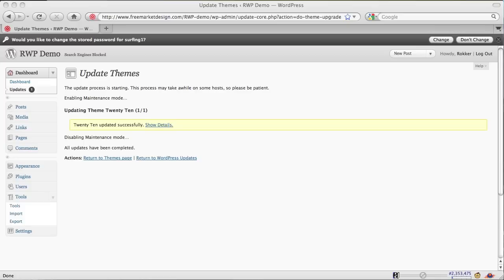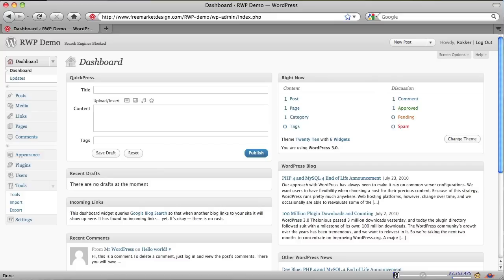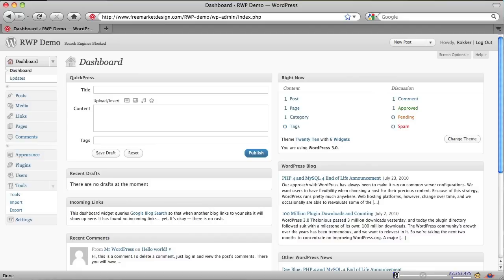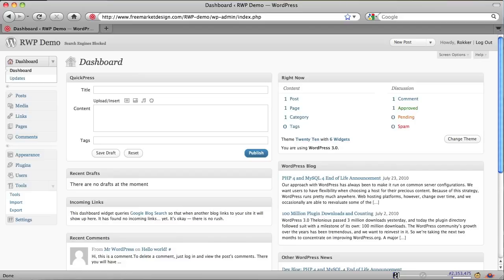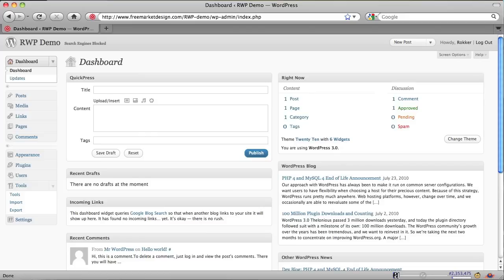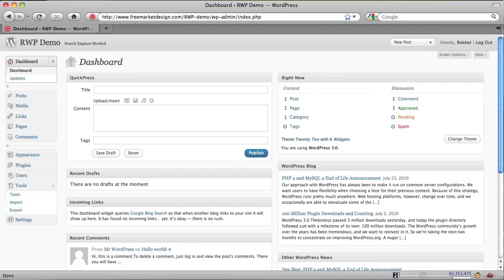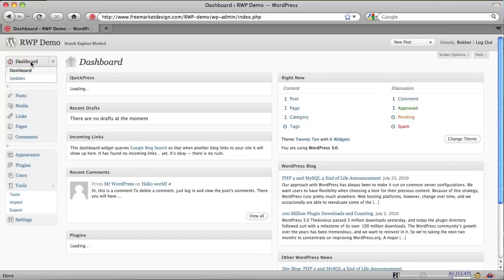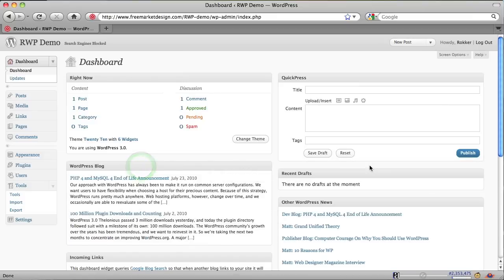Tutorial: Introduction to Your Wordpress Dashboard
- It's time to Rock Your Wordpress!

This is another in the series of WordPress Tutorials in this series from RockYourWordpress.There are many more advanced features, but that isn't the purpose of this Wordpress Tutorial.

Welcome to your Wordpress Dashboard. This video covers the basics of Wordpress and what you'll see immediately when you login to your Wordpress Administration.

Rock On!